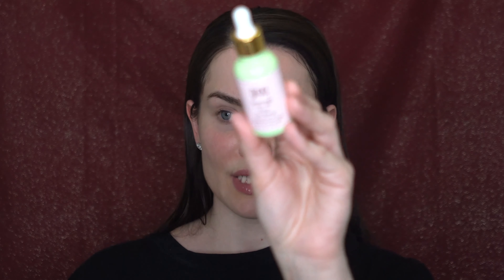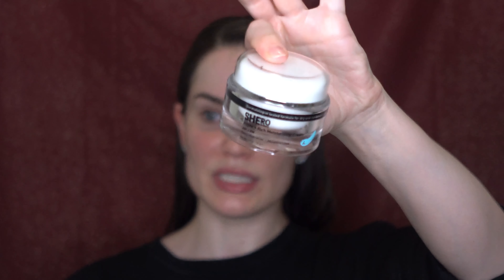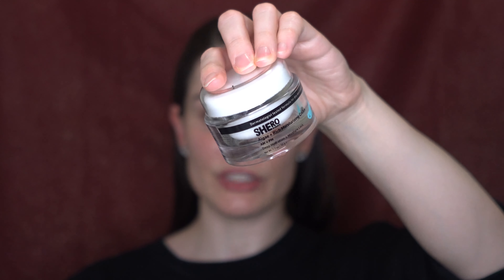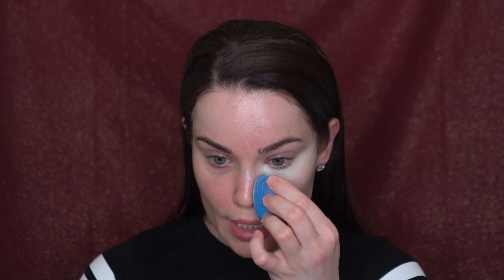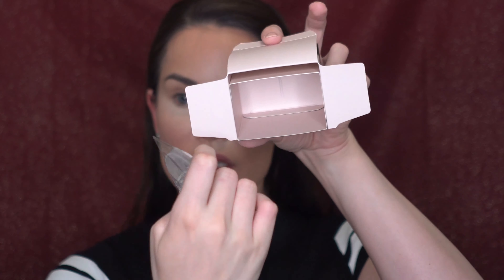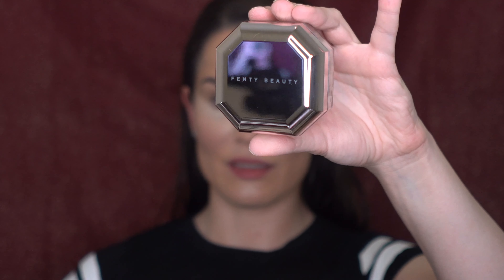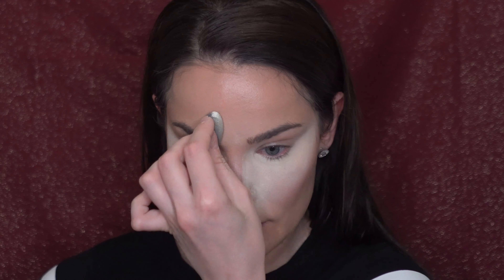FENTY Pro Filt’r Concealer VS NYX Can’t Stop Wont’t Stop Concealer + New Fenty Setting Powder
Hi my little shortbread cookies! Here is another episode of Battle of Makeup comparing the new Fenty Pro Filt'r concealer and NYX Can't Stop Won't Stop concealer with first impressions and a little wear test and all I can say is OOOMG I AM SHOOK!!. I also tried the new Fenty Setting Powder and watch to see how it performs with both concealers:) Let me know which other products you want me to compare and review!